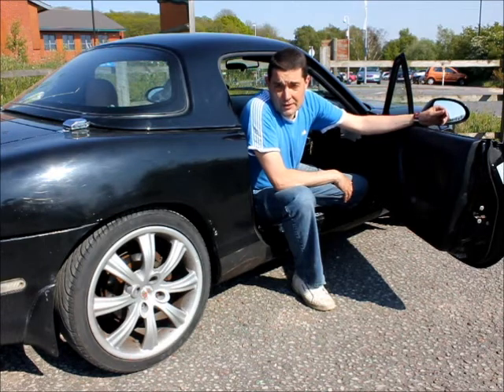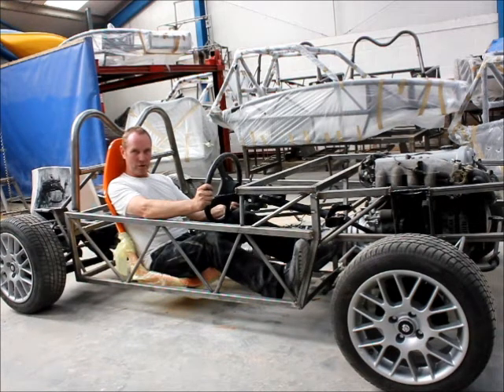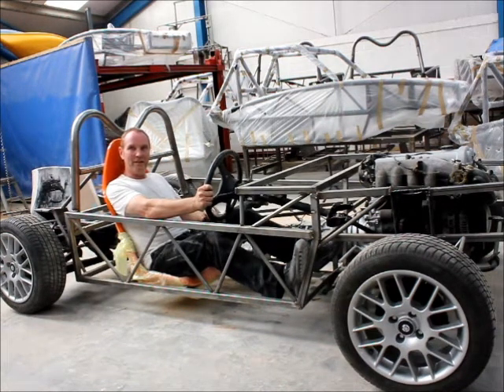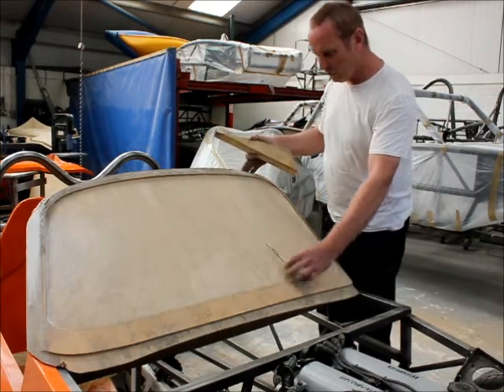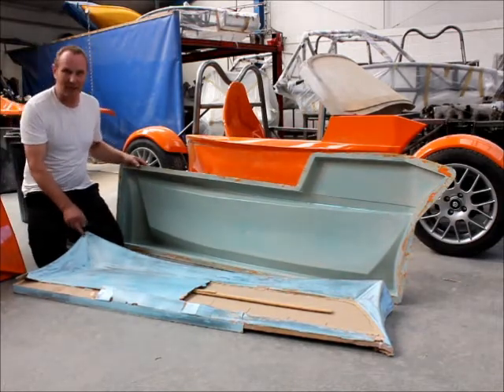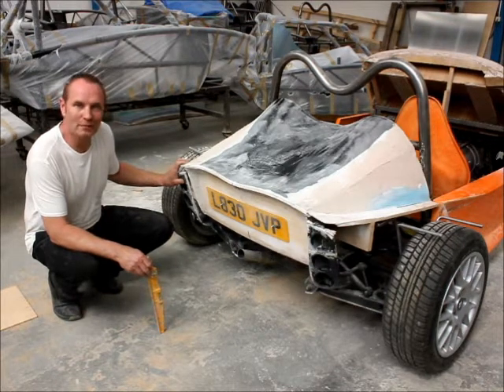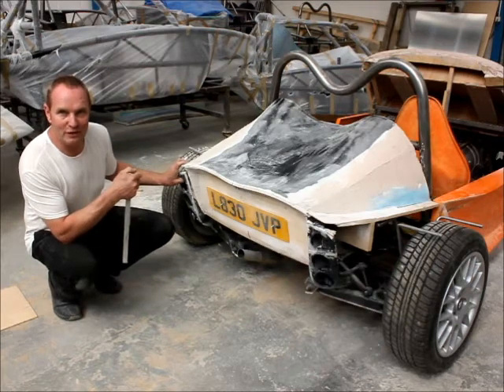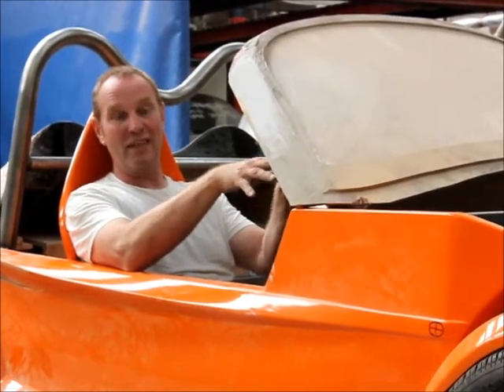Rob Hawkins from Kit Car magazine interviews car designer Stuart Mills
Stuart Mills of Mills Extreme Vehicles (MEV) is developing a new model for 2012. Rob Hawkins inspects the work in progress and interviews Stuart for Kit Car magazine. Lookout for a series of features on this new project in Kit Car magazine.